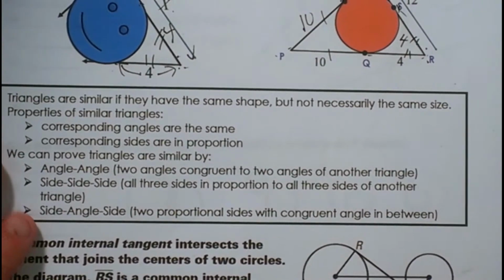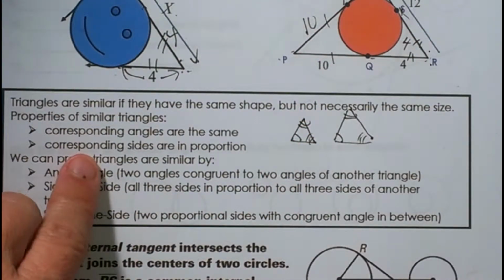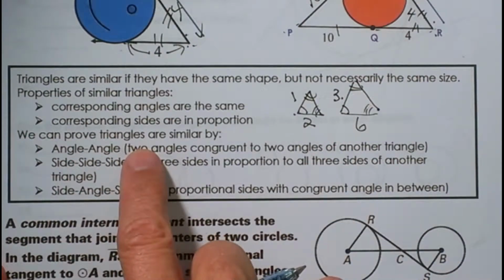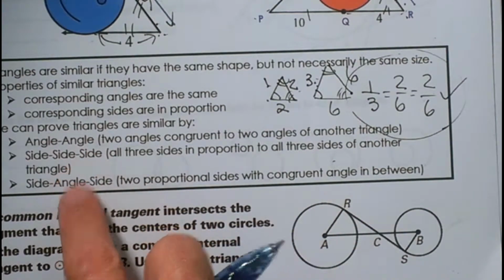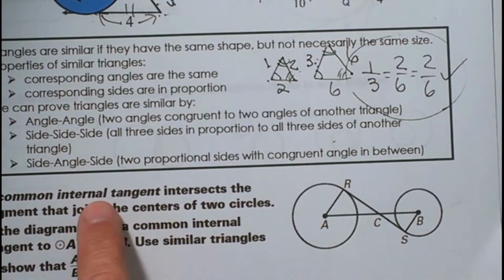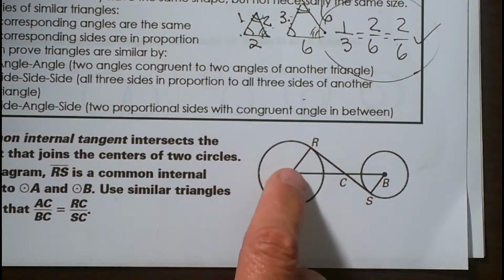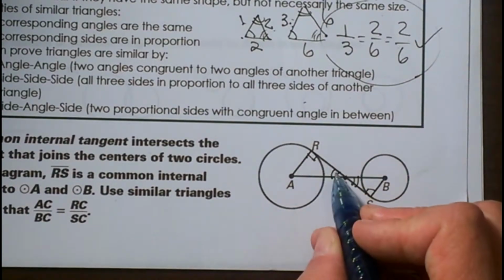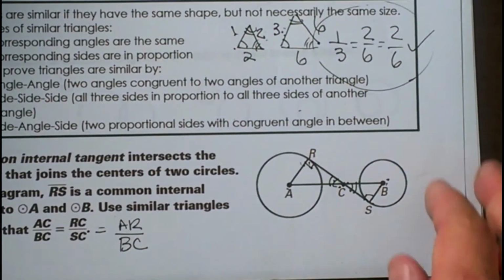Similar Triangles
Triangles are similar if they have the same shape,but not necessarily the same size.
The corresponding angles are the same
The corresponding sides are in proportion
We can prove triangles are similar by:
Angle Angle ( two angles congruent to two angles of another triangle)
Side Side Side ( ll three sides in proportion to all three sides of another vtriangle)
Side Angle Side ( two proportional sides with congruent angle in between)

The video "Similar Properties" reviews these properties and provides examles.